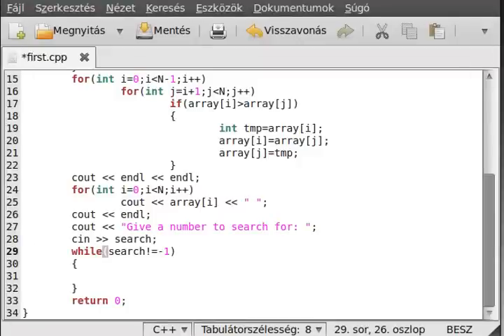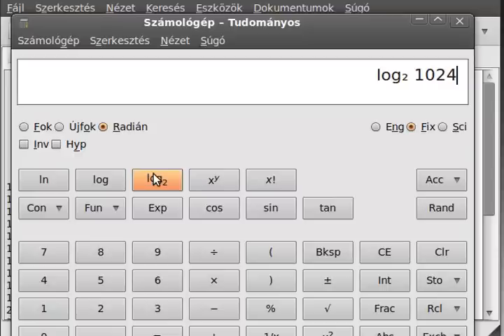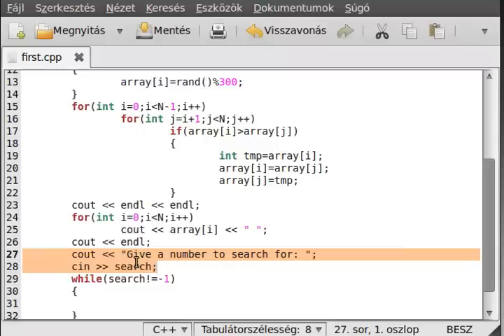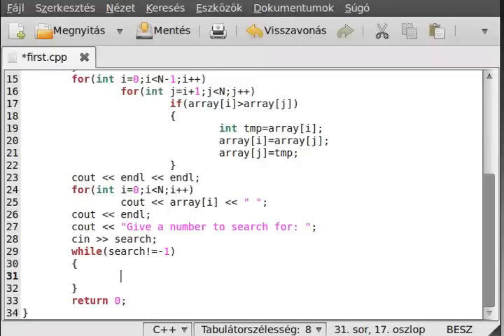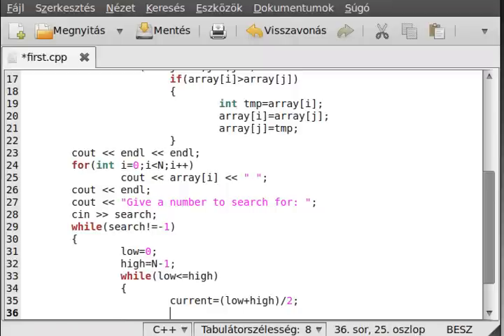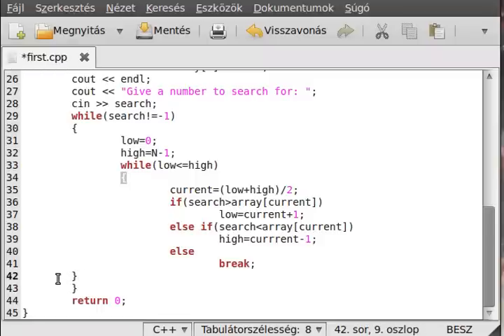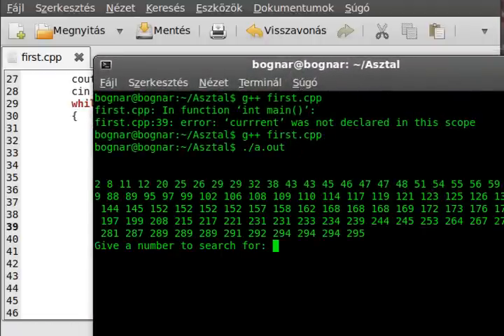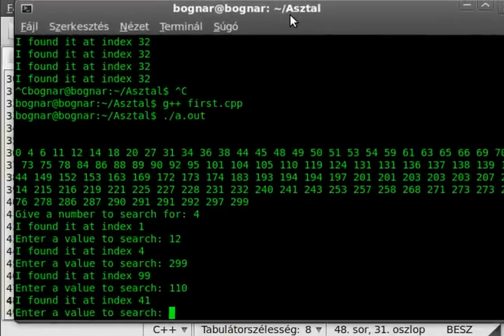C++ tutorial 34 - Binary search (part 1)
In this tutorial I want to show you the binary search, which is a better searching algorithm than linear search, but it's work only sorted arrays.
I had to cut at half because it was too long.